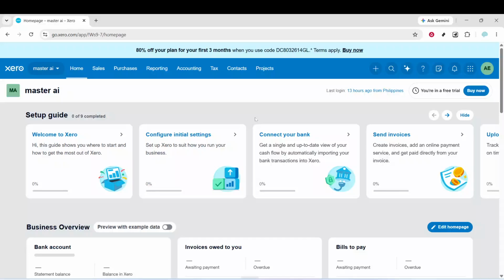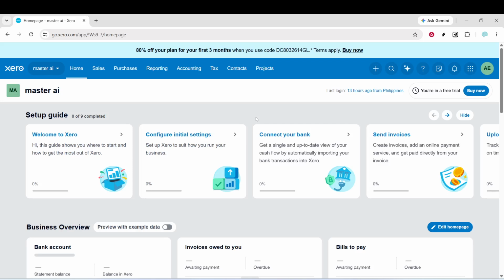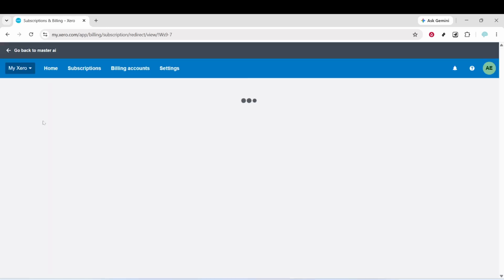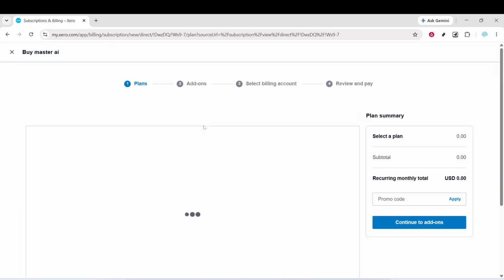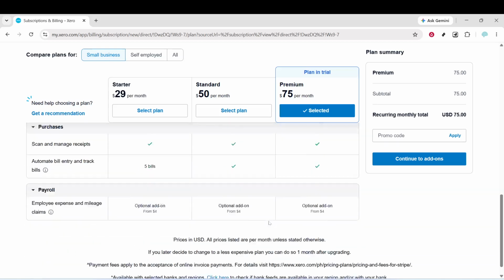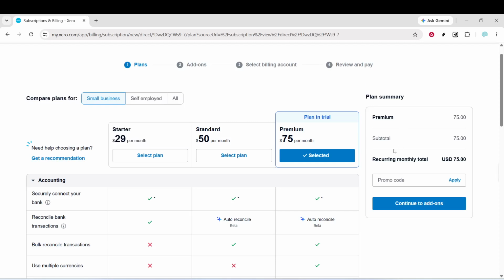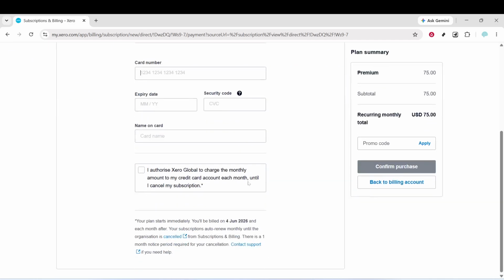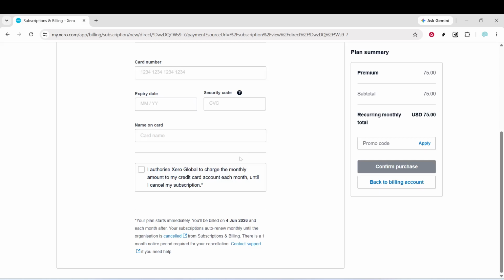How to Buy a Xero Subscription Plan (Updated 2026)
In this video, we discuss how to buy a Xero subscription plan, guiding you through the entire purchase process from login to payment confirmation. You'll learn how to purchase a Xero subscription, choose the right plan, and set up billing. Whether you're buying a Xero plan for the first time or upgrading your current subscription, this tutorial covers everything you need to know.

00:00 Introduction & Initial Login
00:27 Accessing Organization Settings
00:39 Opening Subscription and Billing
00:59 Clicking Buy New Button
01:18 Choosing the Right Plan
01:54 Continuing to Add-Ons
02:12 Reviewing Payment Details
02:29 Confirming Purchase
02:54 Call to Action